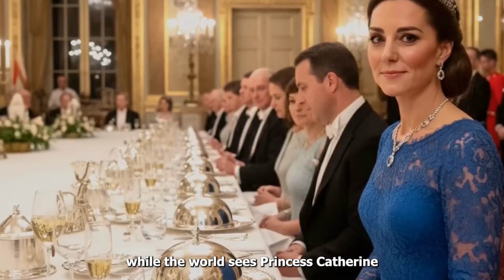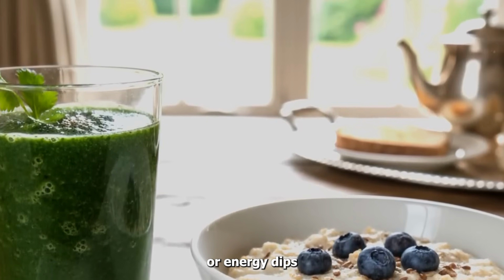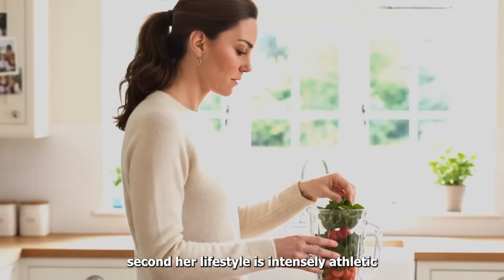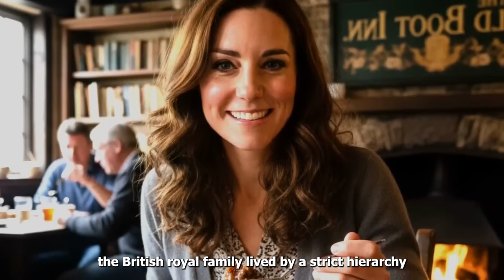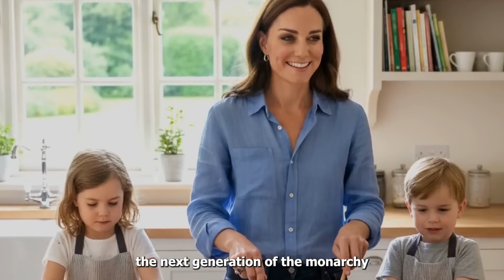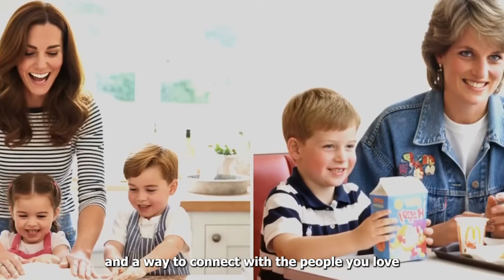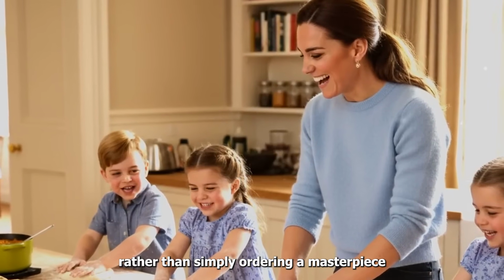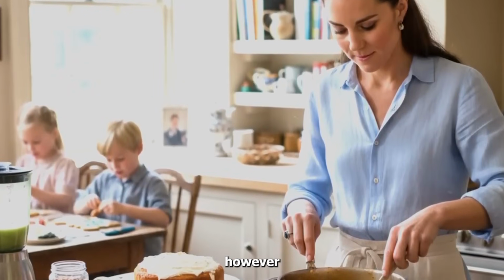The Real Reason Catherine Is So Thin: 7 Foods She Eats Every Single Day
Have you ever wondered what Princess Catherine actually eats behind the palace walls? While the world sees a perfectly composed future Queen at state dinners, her private kitchen at Adelaide Cottage tells a much more "ordinary" and shocking story.

In today’s video, we go inside the royal pantry to reveal the 7 specific foods that fuel the Princess of Wales. From her "Nutritional Powerhouse" green smoothie that nutritionists are talking about, to her secret midnight baking sessions and her quiet rebellion through homemade curry.

Is her slender figure just a result of genetics, or is there a strategic, disciplined diet involved? We explore the expert opinions on her "Clean Eating" lifestyle and why her food choices are actually a powerful tool to protect her identity as "Kate Middleton" within the strict Royal institution.

🔔 LOVED THIS ROYAL DEEP DIVE?
If you enjoyed learning about the hidden life of the Princess of Wales, make sure to:
✅ LIKE this video if you were surprised by her favorite foods!